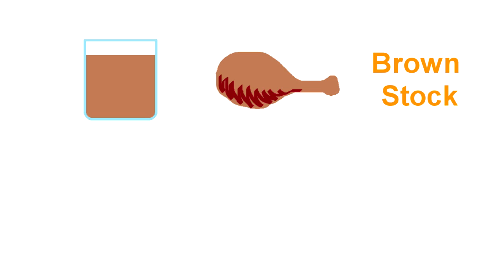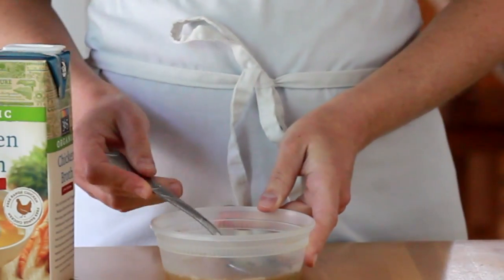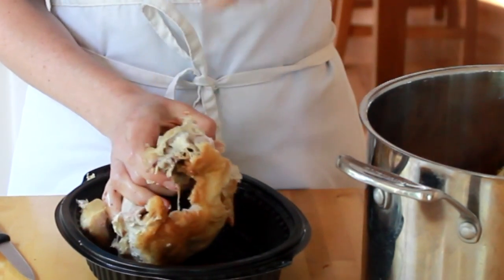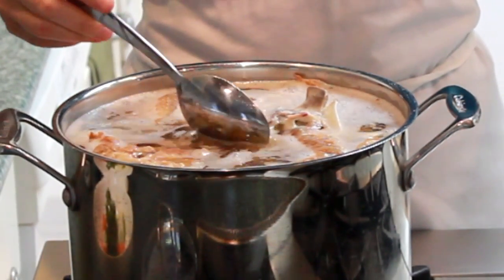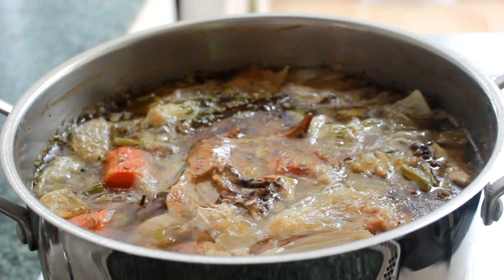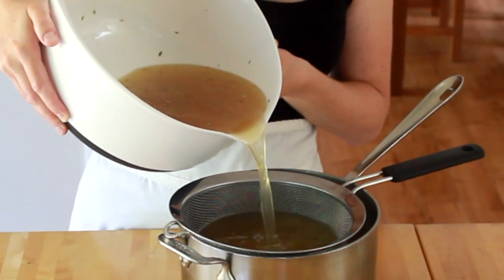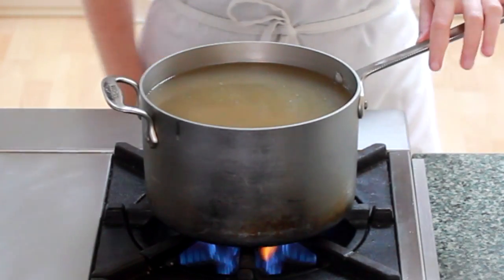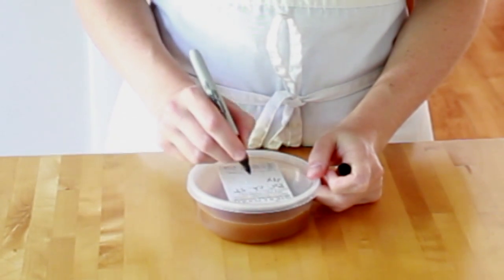Brown Chicken Stock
For 4-5 quarts stock

2 salt-free rotisserie chickens (Whole Foods carries them)
1 carrot in large chunks
1 onion in large chunks
1 celery stick in large chunks
10 sprigs of thyme (optional)
1-2 bay leaves
1 tsp whole black peppercorns